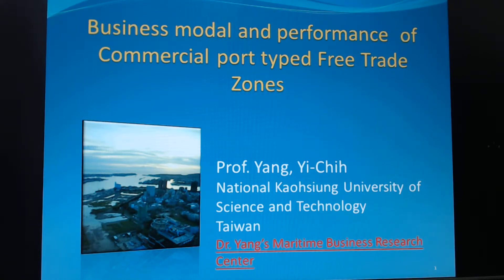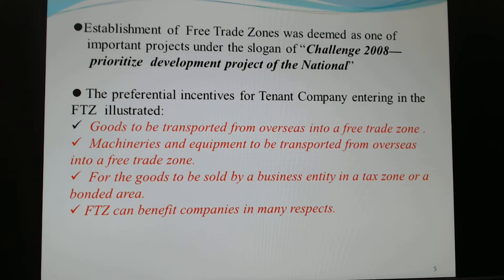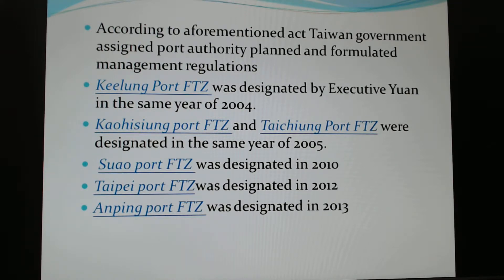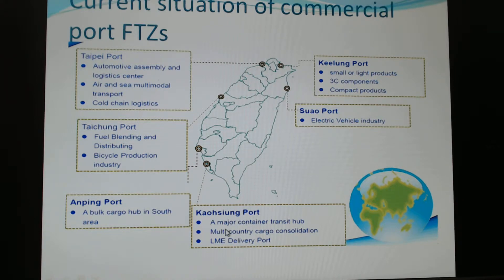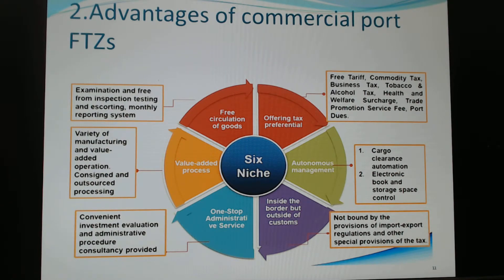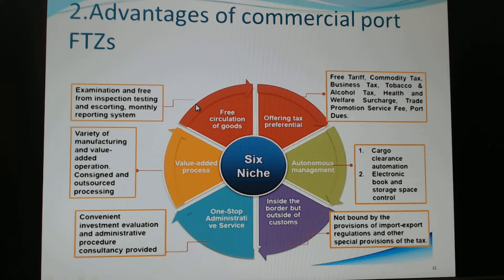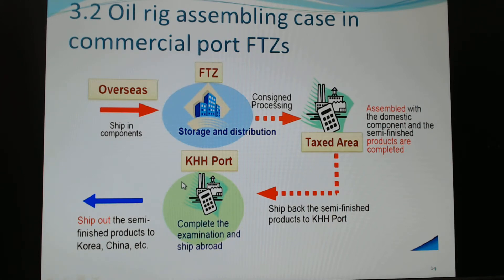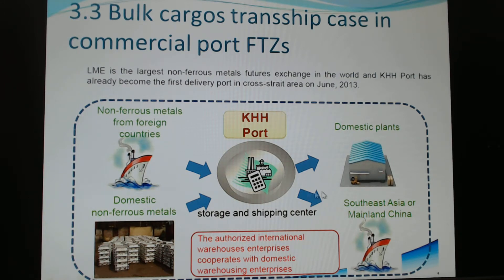Business modal and performance of commercial port typed free trade zone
The lecture titled with " Business modal and performance of commercial port typed free trade zone”.
my name is Yi-Chih Yang, a professor of National Kaohsiung University of Science and Technology in Taiwan. specialized in shipping and port policies, shipping and port managements and shipping and port logistics.
Many thanks for your joining in this lecture.
if you have any idea on this theme.